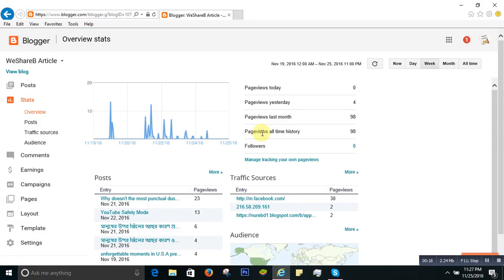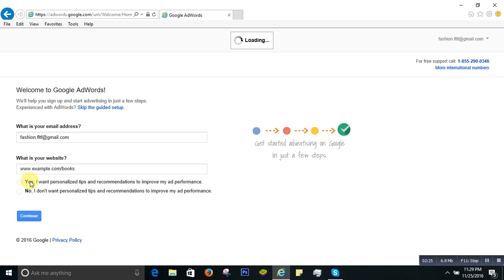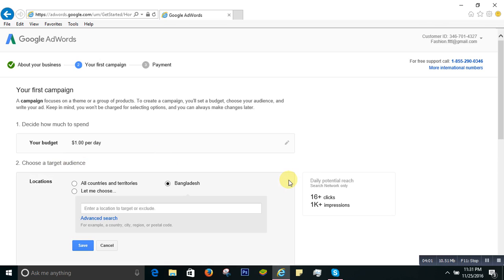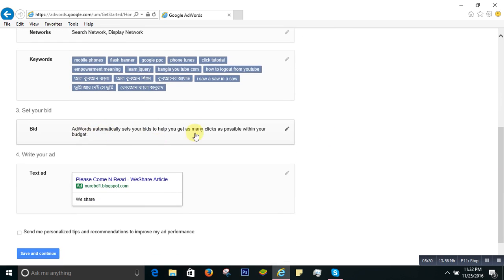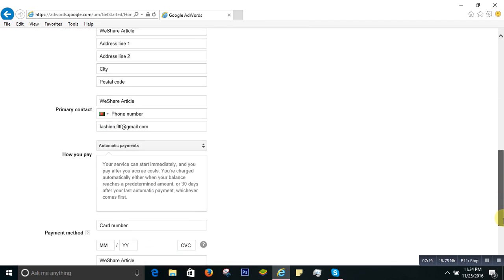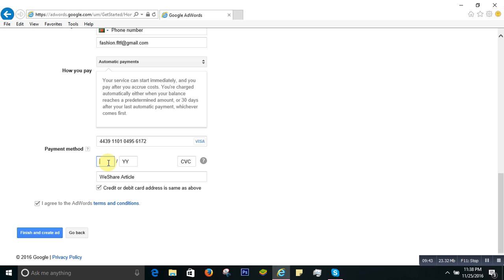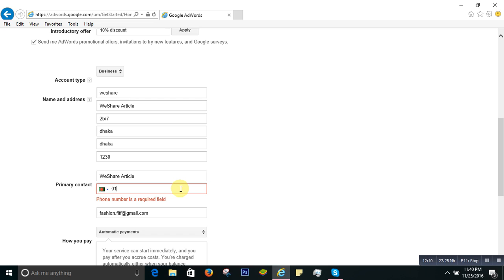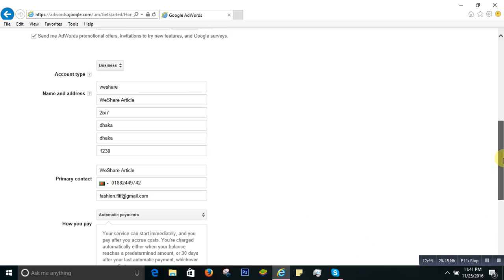How To Creat A Adword Campaighn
This video will show how to create Ad word campaign...